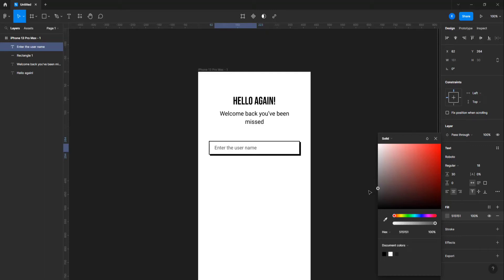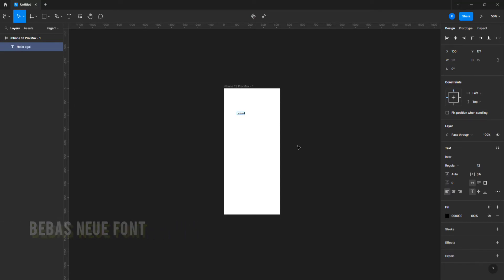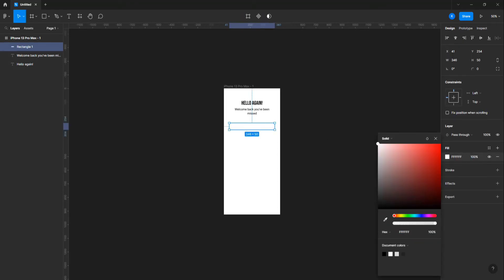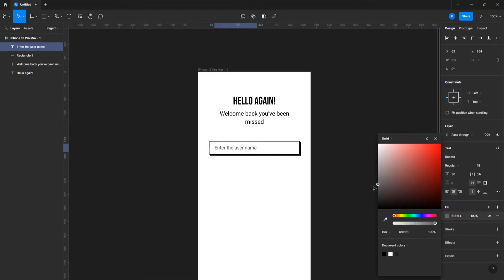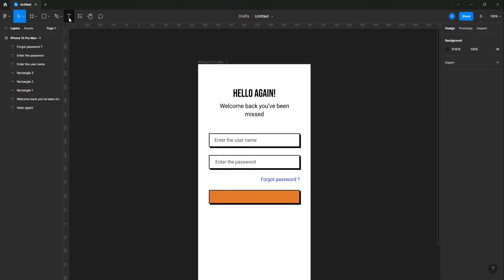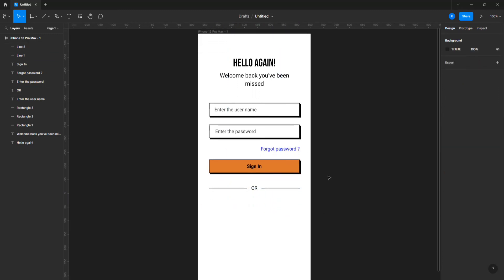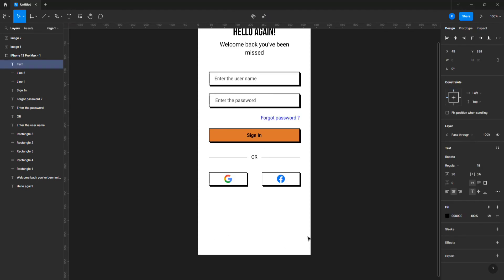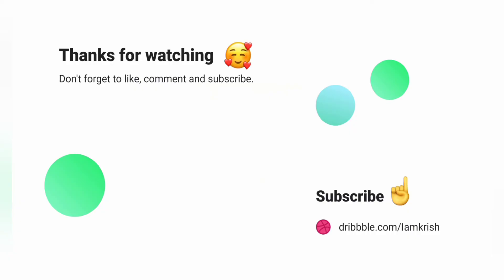Neubrutalism - Sign in UI in figma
In this tutorial video you will learn how to create a sign in page ui in figma with neubrutalism style. Neubrutalism is the comination of the brutalist trend as well as the modern, minimalist trend.

Learn latest design trends. Learn neubrutalism design.